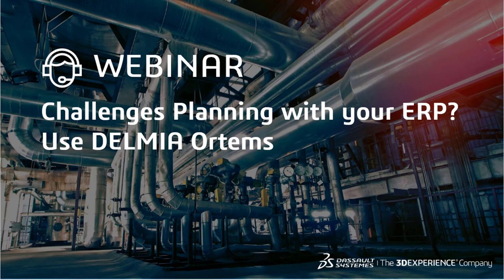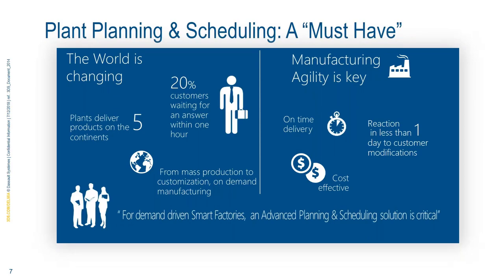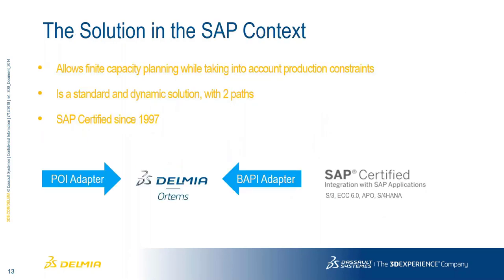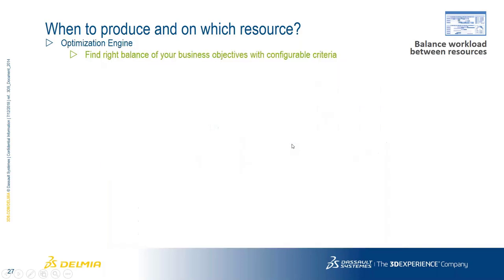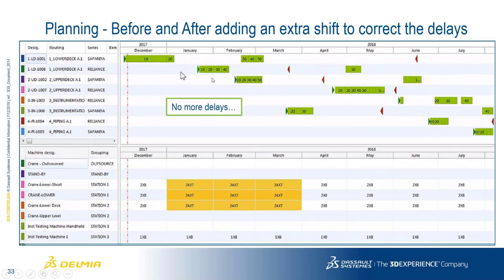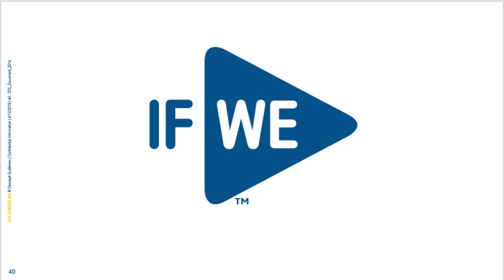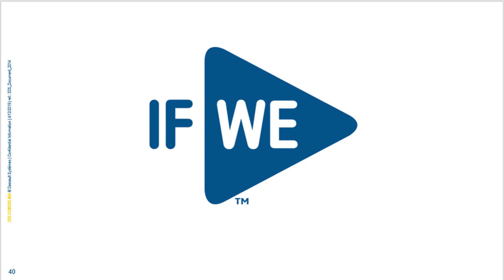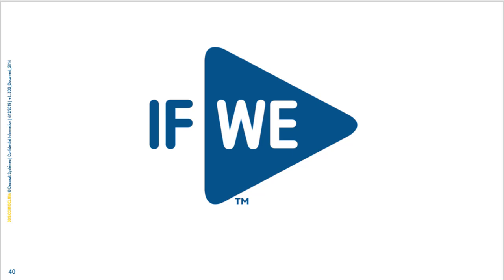Challenges to Plan with your ERP